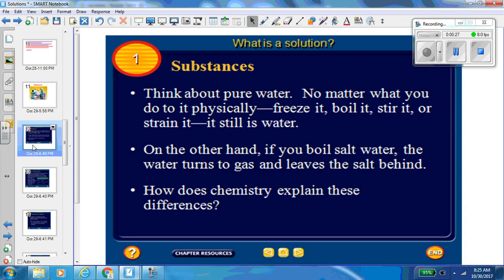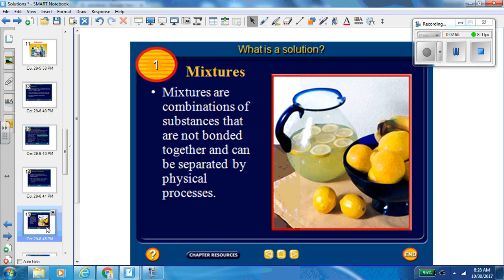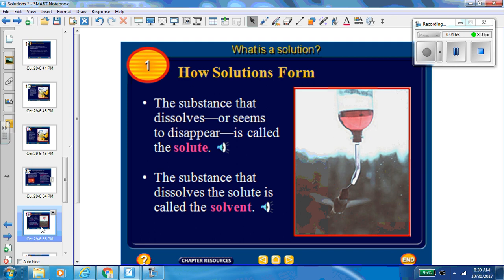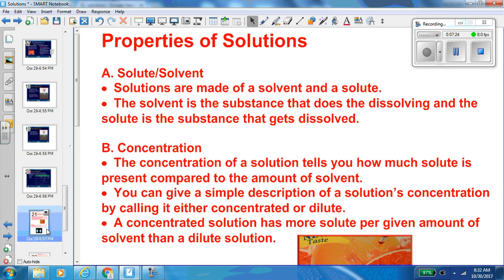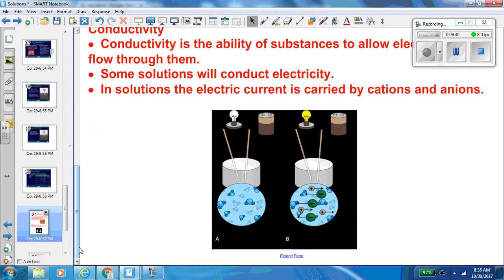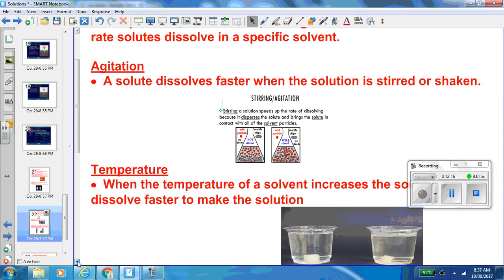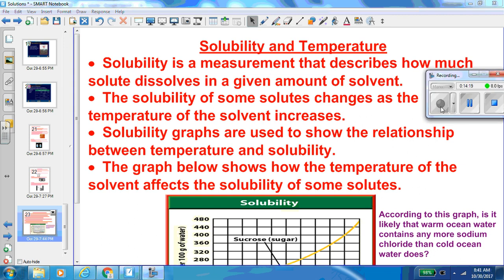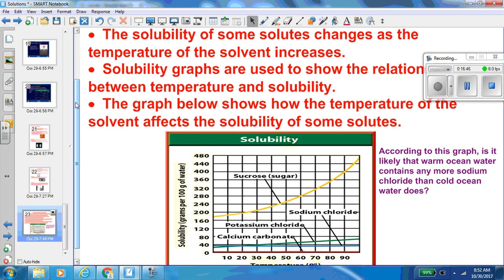Futch Solutions Video Lesson